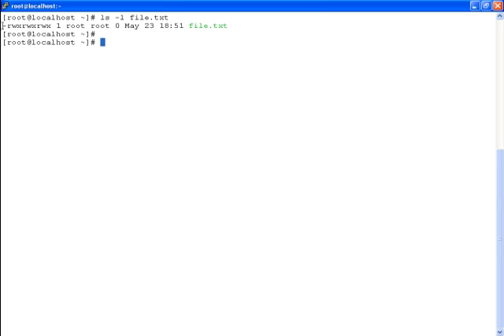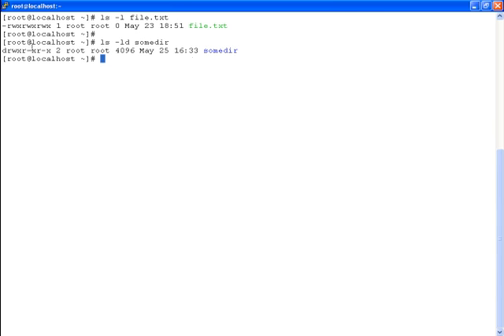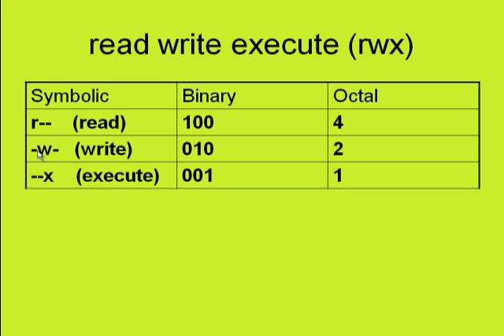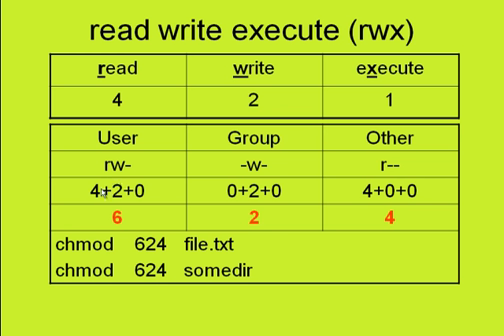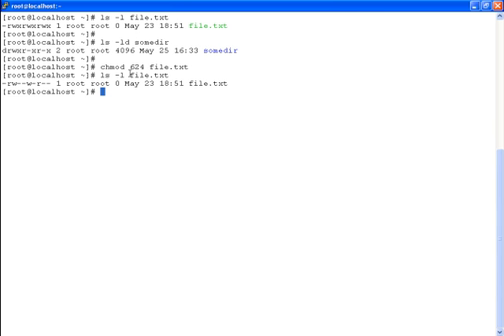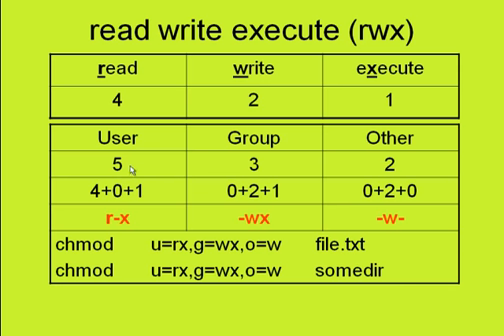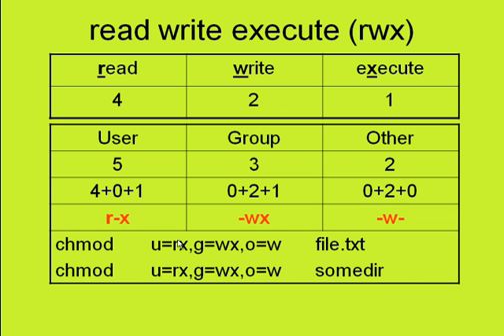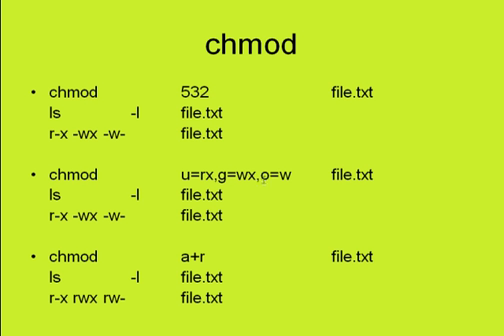SADS: Linux File ACL (Access Control List)